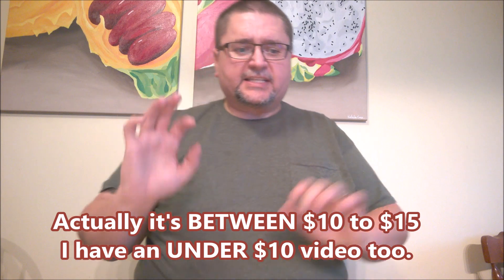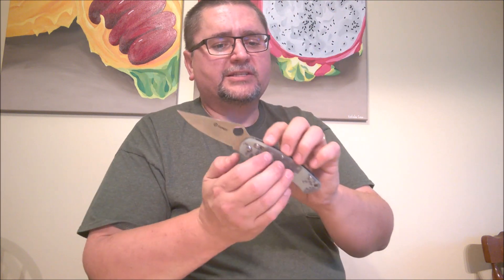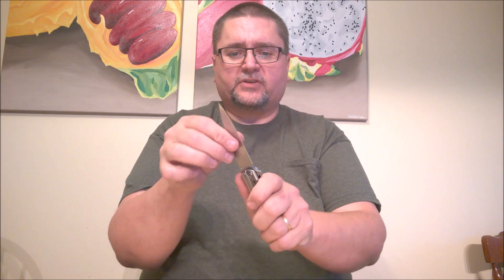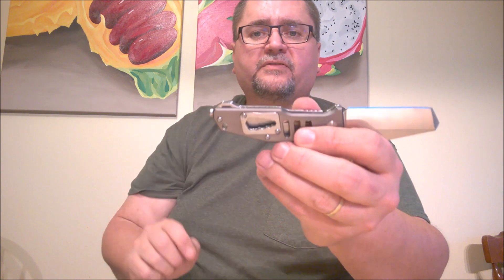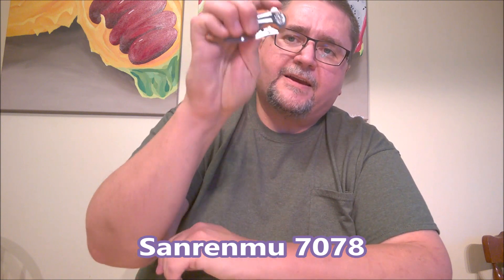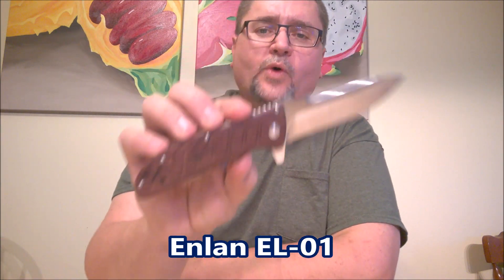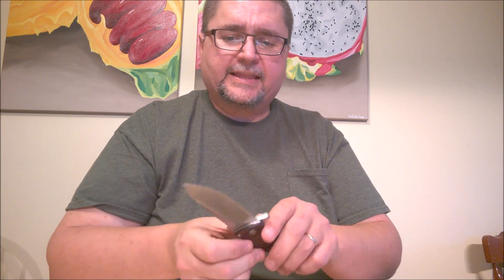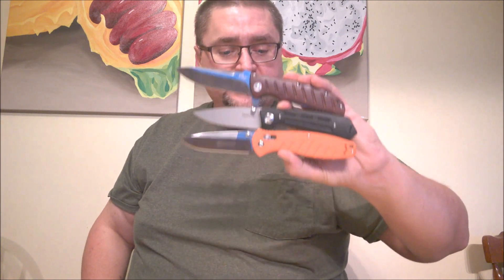|GIVEAWAY IS OVER| 2016 BEST BUYS: Folding Knives $10 to $15 Kershaw, Ganzo, Sanrenmu, and Enlan.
This is a BEST OF video for knives that I purchases during 2016.  It is not the best of all of the folding knives that came out in 2016 but of MY purchases this year.  I give a rundown of my top 16 and round out the video with my top 3 plus one honourable mention.

Since I worked on this until very early Sunday morning on Dec 4th, I will provide a list of links so that you can purchase yours easily by the middle of the afternoon today (Dec 4th), my local time.

Come see us on Facebook